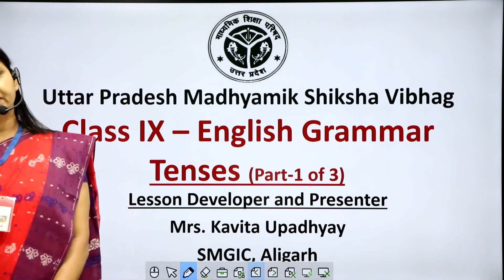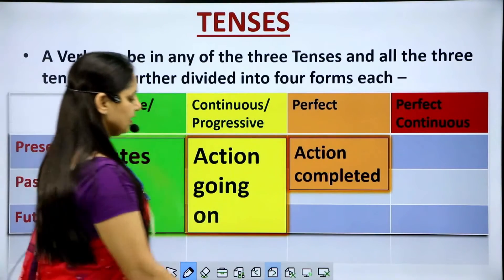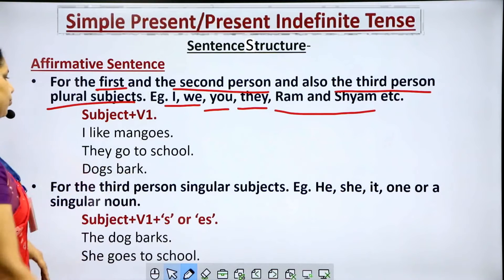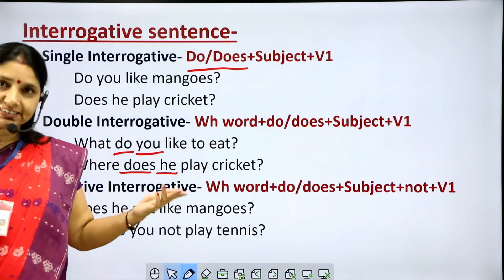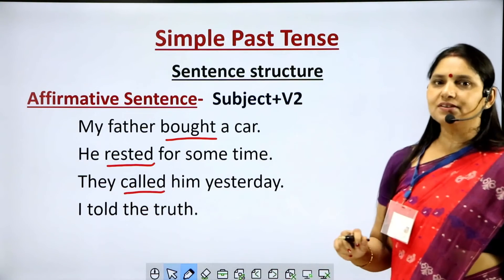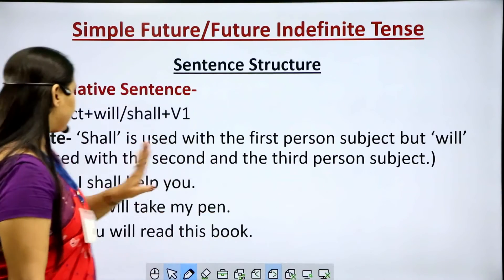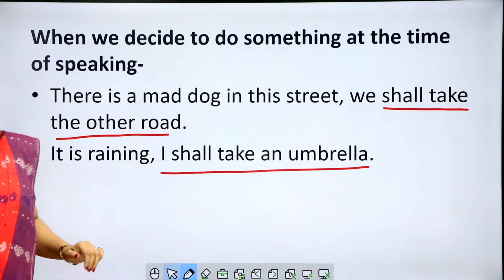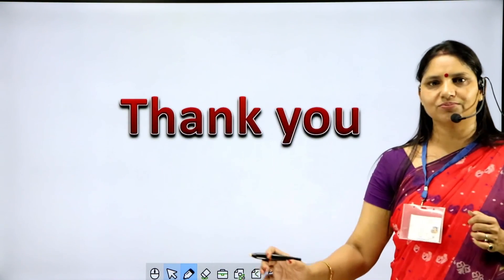English -Class9-Tenses (1)